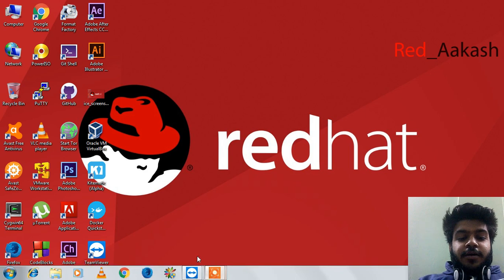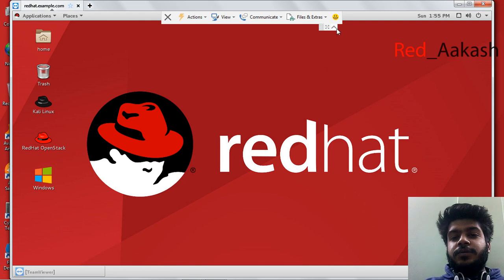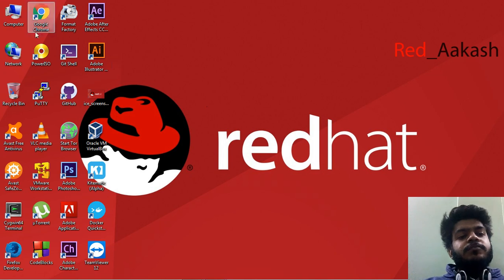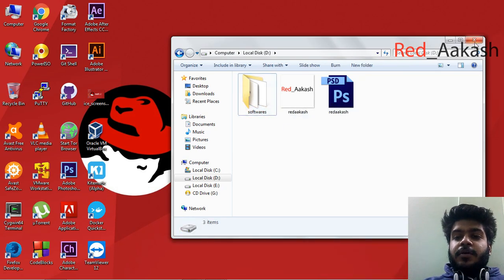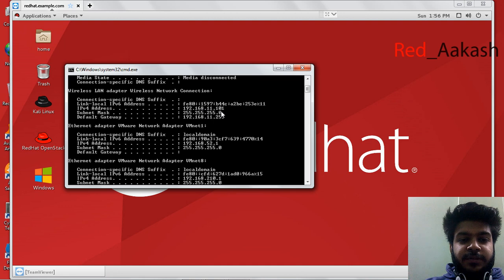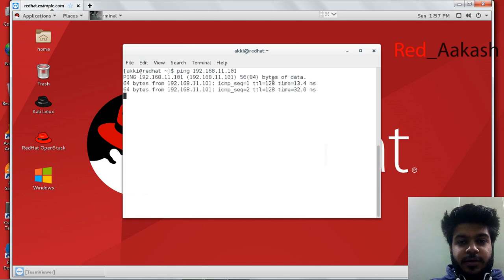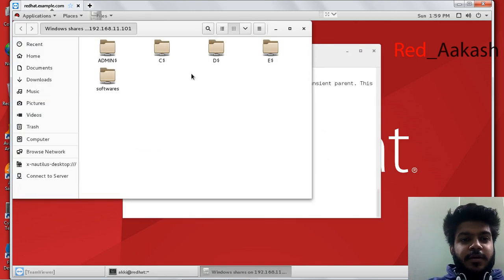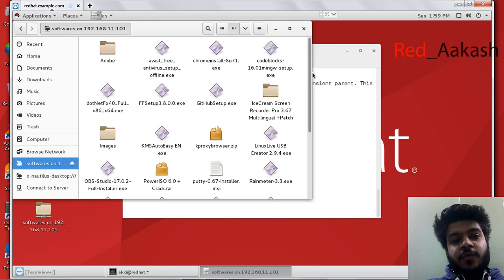REDHAT : How to share files and directory to windows without using samba and nfs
Hello Youtube
Today i am going to teach you something new from this video " How to share files and directory to linux without using samba and nfs " about this how to do this and in this video I am using Red Hat Linux but it's not necessary to use and its my first time in English live so that's i am not speaking sharply ===SORRY=== so first this a new channel on youtube so first subscribe my channel and share also